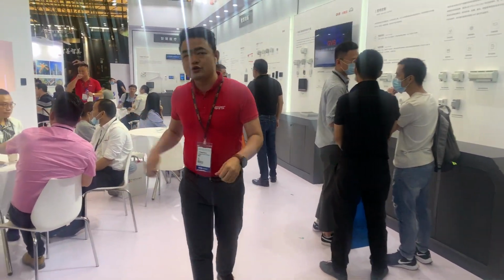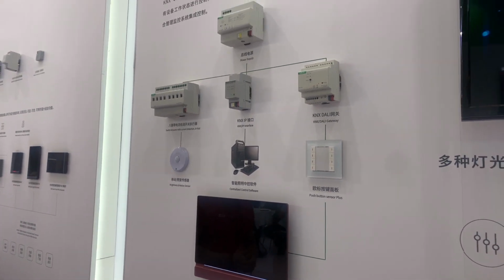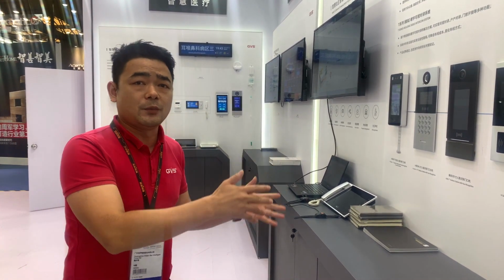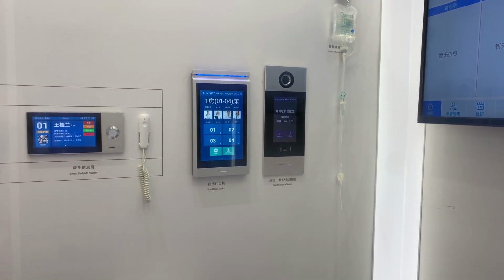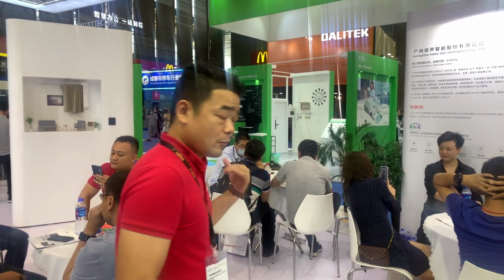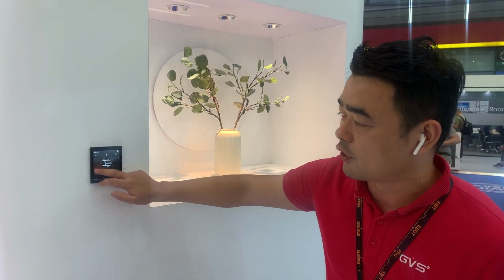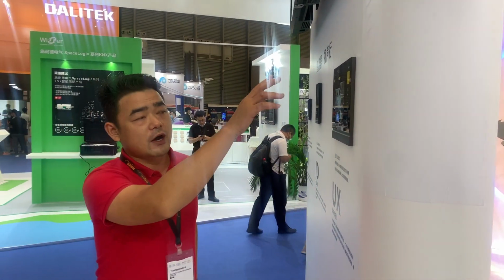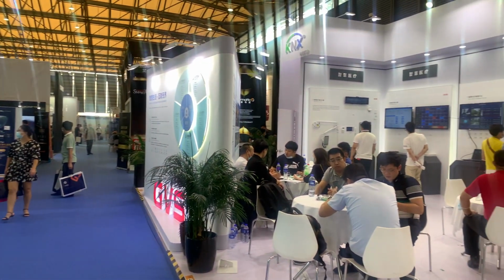GVS auf der SIBT 2020 in Shanghai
Herzlich willkommen bei GVS – Wir bringen die Zukunft nach Hause

In der letzten Woche haben wir einige Eindrücke von der Shanghai Intelligent Building Technology Messe mit euch geteilt. Heute möchten wir euch unseren Stand vorstellen und haben dafür ein sehr spontanes Video vor Ort abgedreht.

Wir bitten die Tonqualität zu entschuldigen.

❗ Rechtliche Angaben und nützliche Links ❗

GVS Deutschland GmbH & Co. KG
Westumer Str. 53
53489 Sinzig
Deutschland